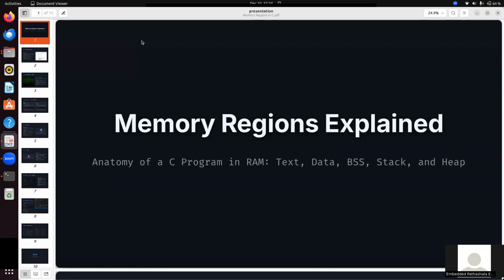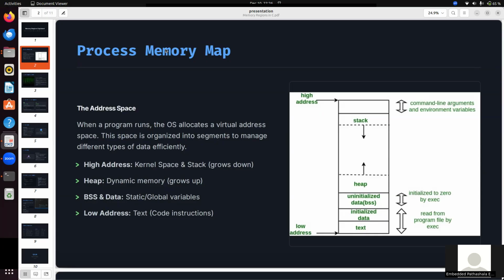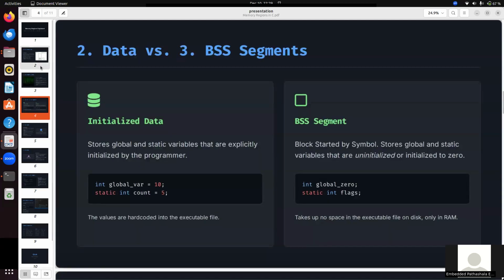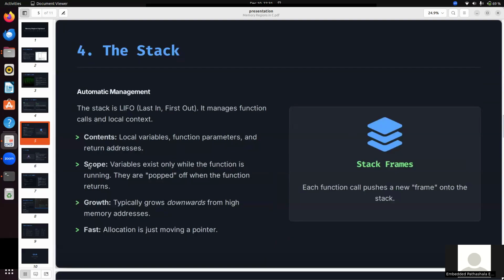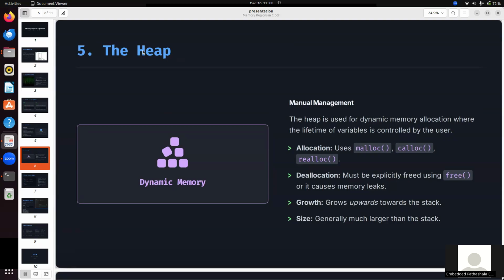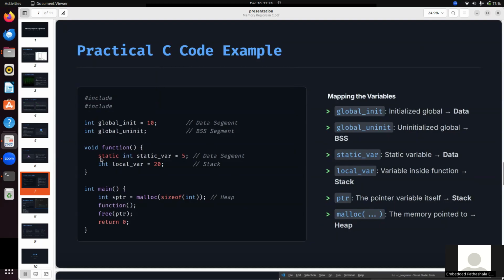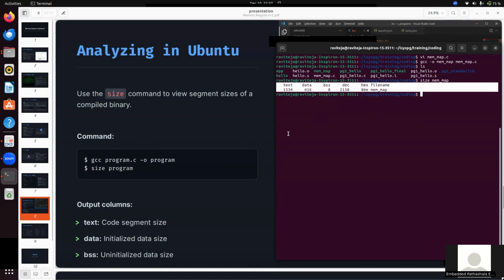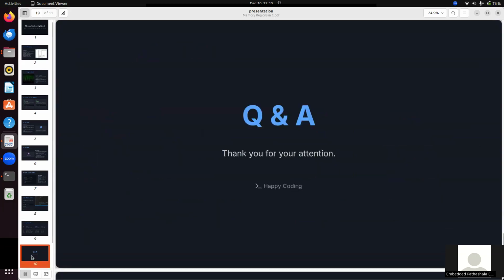Lecture 5: Text, Data, BSS, Stack & Heap Free Embedded Systems & Linux System Programming Course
Welcome to Lecture 5: Memory Regions – Text, Data, BSS, Stack, Heap, part of the Free Embedded Systems Course and Free Linux System Programming Course from Embedded Pathashala.
In this lecture, we explore the complete memory layout of a C program, covering all critical sections: Text Segment, Data Segment, BSS Segment, Stack, Heap, Global Variables, Static Variables, Dynamic Memory Allocation, Program Loading, and Linux Memory Map.

This video is designed for embedded systems beginners, Linux programmers, C developers, firmware engineers, and students preparing for embedded interviews. Memory mapping and memory regions are core concepts for system programming, device driver development, kernel development, and real-time embedded applications.

📘 What You Will Learn in Lecture 5

✔ What is Memory Layout in C & Linux
✔ Difference between Text, Data, BSS, Stack, Heap
✔ How memory is organized in Embedded Systems
✔ Executable memory map and ELF file sections
✔ Global, static, const, uninitialized, initialized variables
✔ How Stack works – function calls, return address, local variables
✔ How Heap works – malloc(), calloc(), free()
✔ How Linux loads a program into memory
✔ Why memory mapping is important for device drivers
✔ Real-time examples for embedded systems projects
✔ Complete Memory Layout Diagram for interviews

n this lecture, we explain the complete C program memory layout used in embedded systems and Linux system programming, covering all major memory regions in a process. The Text Segment (Code Segment) stores the compiled machine instructions of the program, forming the read-only executable section essential for Linux memory architecture. The Data Segment contains global and static variables with initialized values, playing a critical role in the C program memory map for embedded firmware. The BSS Segment holds uninitialized or zero-initialized global and static variables, helping optimize RAM usage in embedded systems and Linux processes. The Heap is the dynamic memory region used for runtime allocations through malloc(), calloc(), and free(), making it important for dynamic data structures in both Linux applications and resource-constrained embedded devices. The Stack manages function call frames, local variables, parameters, and return addresses, enabling fast execution flow and structured memory management in system-level C programming. Together, these memory regions form the foundation of executable memory layout, Linux process address space, and embedded system memory mapping.

Understanding memory regions is one of the most important topics in embedded systems and Linux system programming, because every firmware, kernel module, RTOS task, and device driver interacts with memory.
This video gives deep clarity on:
• How microcontrollers manage program memory
• How Linux allocates memory for processes
• How stack overflows and heap corruptions occur
• How bootloaders and compilers place code and data
• How embedded systems use Flash, SRAM, ROM

This knowledge is required for:
✓ ARM Cortex-M programming
✓ Kernel Development
✓ Linux Device Drivers
✓ RTOS Design & Memory Optimization
✓ Interview Preparation for Embedded Jobs
overview: • Free embedded systems course
• Free Linux system programming course
• Linux memory layout
• C program memory map
• Memory layout in C

In this lecture, we explain the complete C program memory layout used in embedded systems and Linux system programming, covering all major memory regions in a process. The Text Segment (Code Segment) stores the compiled machine instructions of the program, forming the read-only executable section essential for Linux memory architecture. The Data Segment contains global and static variables with initialized values, playing a critical role in the C program memory map for embedded firmware. The BSS Segment holds uninitialized or zero-initialized global and static variables, helping optimize RAM usage in embedded systems and Linux processes. The Heap is the dynamic memory region used for runtime allocations through malloc(), calloc(), and free(), making it important for dynamic data structures in both Linux applications and resource-constrained embedded devices. The Stack manages function call frames, local variables, parameters, and return addresses, enabling fast execution flow and structured memory management in system-level C programming. Together, these memory regions form the foundation of executable memory layout, Linux process address space, and embedded system memory mapping.
All courses are simple, beginner-friendly, interview-focused, and suitable for students preparing for embedded engineering roles.